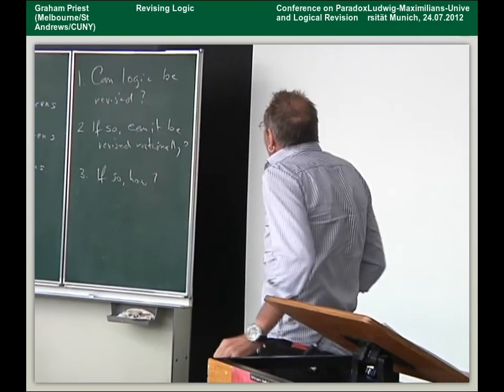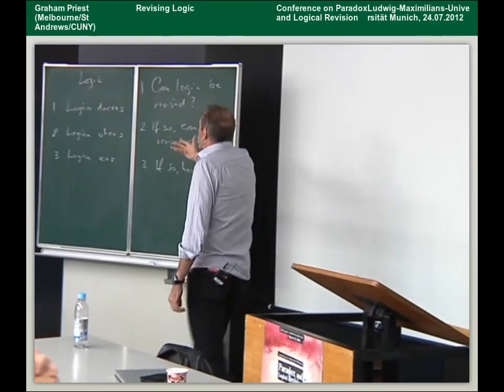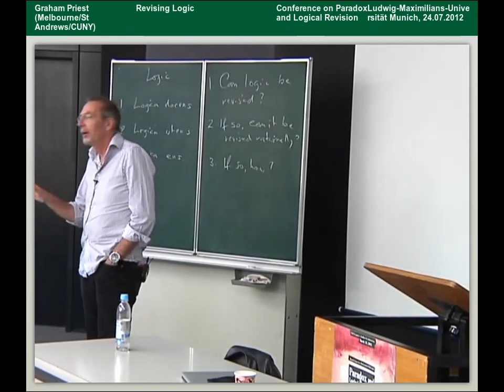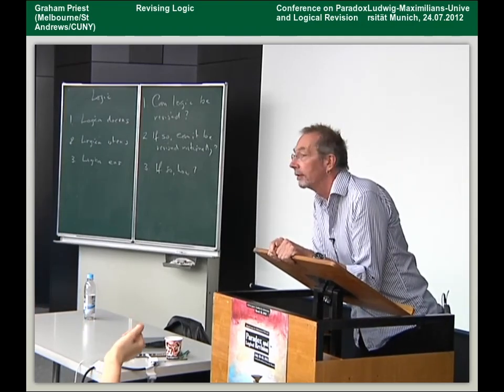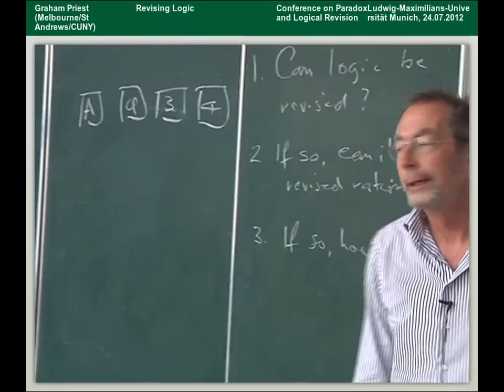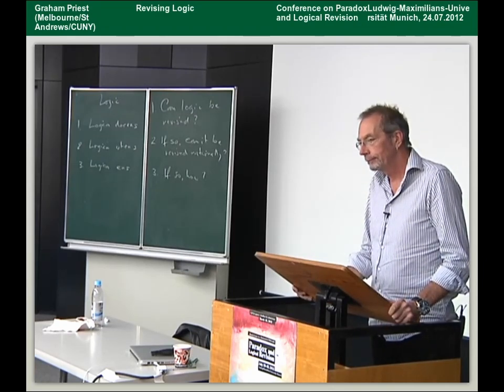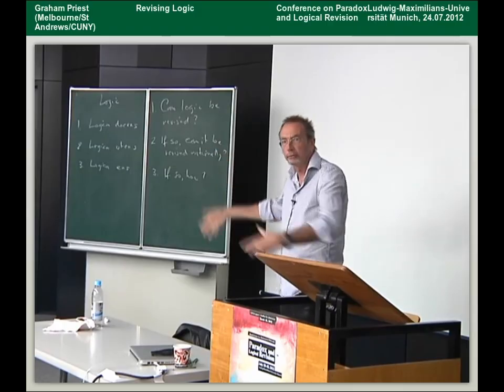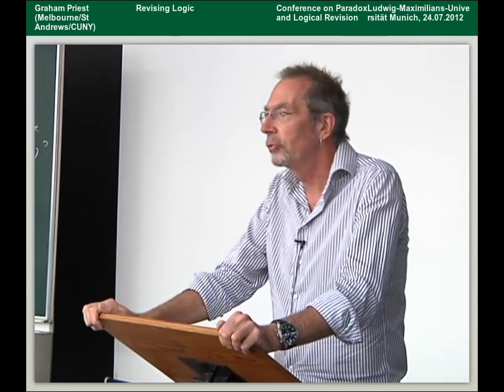Revising Logic - Graham Priest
A re-upload of a talk which was given by Graham Priest on revising logic at a conference on paradox and logical revision at the University of Munich back in 2012.